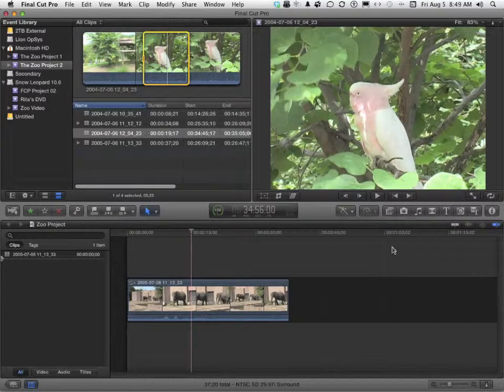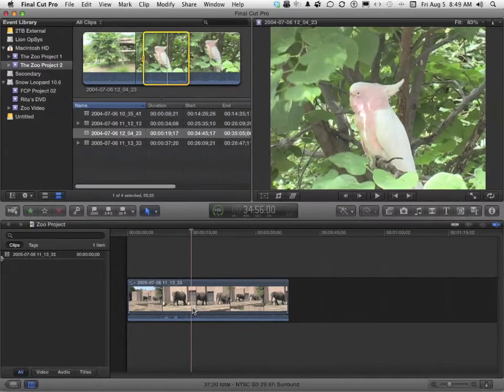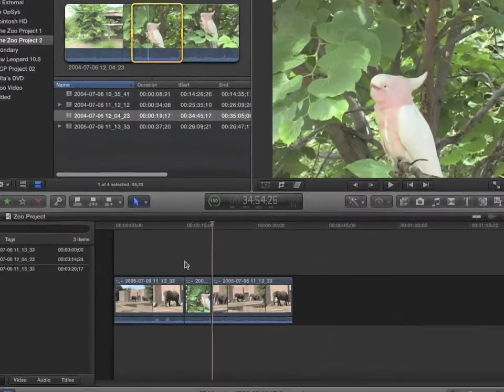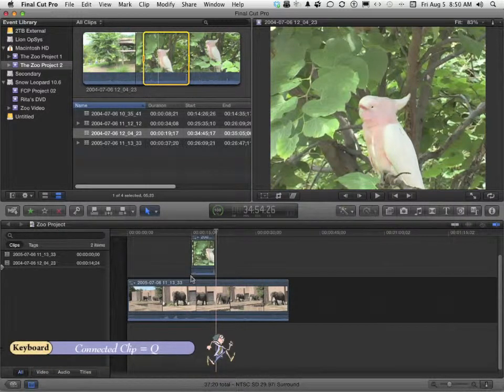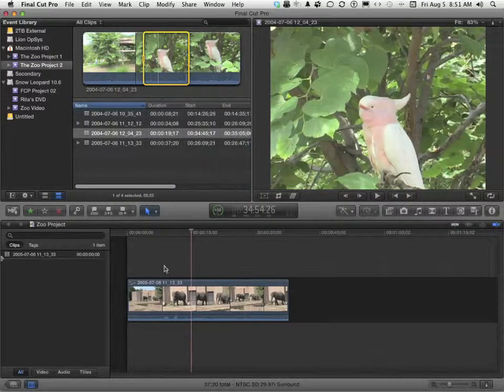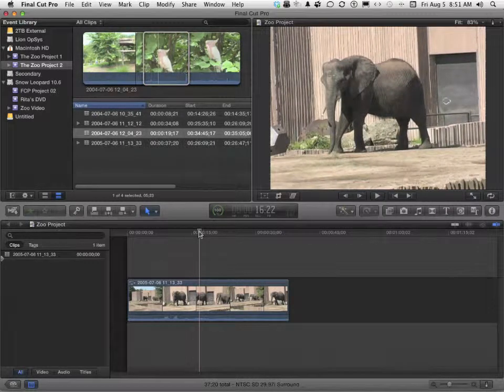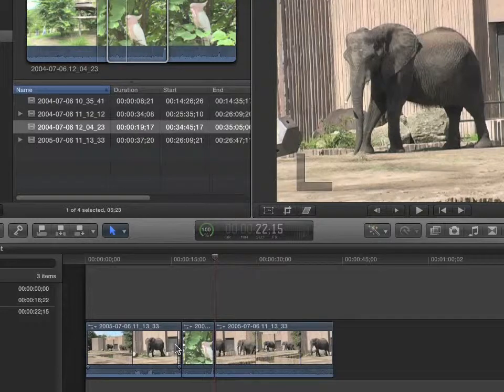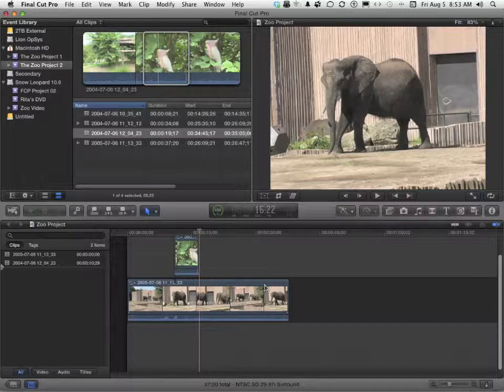Apple Final Cut Pro X Tutorial - How to Edit Using Endpoints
In this Final Cut tutorial from InfiniteSkills, you get a quick introduction to endpoints from expert Andy Anderson. YouTube